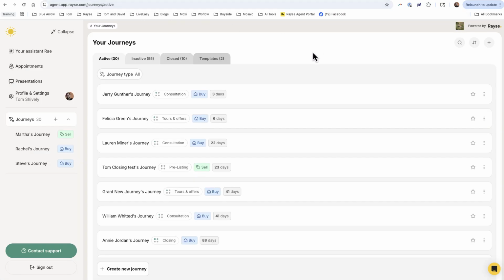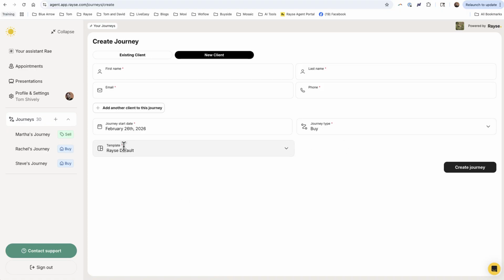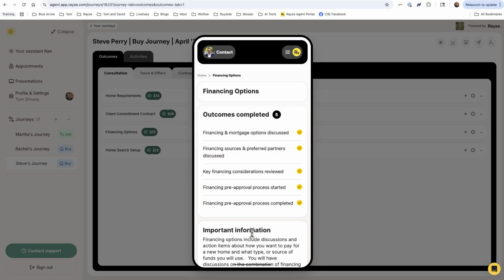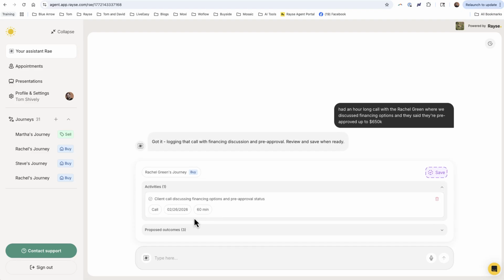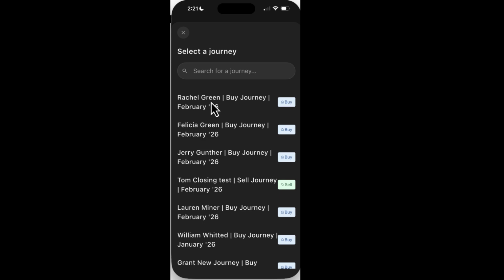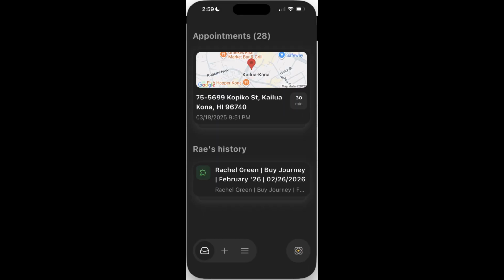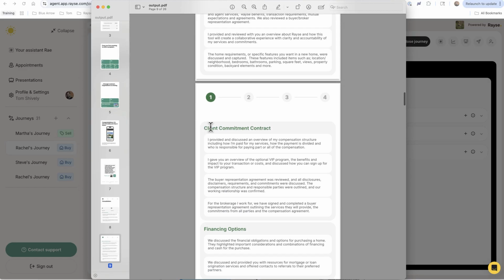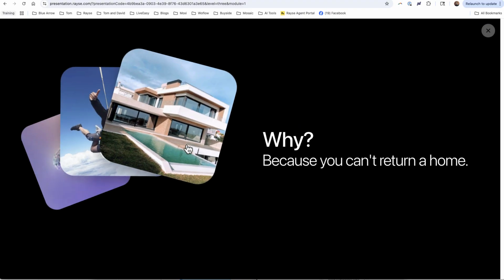Rayse Complete Platform Walkthrough: From First Login to Closing Report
If you’re new to Rayse or want to make sure you’re using every part of the platform to its full potential, this video walks you through everything step by step.

In this complete overview, you’ll learn how to:

• Log in and navigate the Rayse dashboard
• Create your first Journey and understand how it drives client transparency
• Use RAE as your personal assistant to streamline your workflow
• Launch interactive presentations that clearly communicate your value
• Generate and leverage the Closing Report to reinforce your impact

Rayse was built to work the way agents work. It helps you show your value, stay organized, and give clients a modern, transparent experience from first conversation to closing day.

Whether you’re brand new or just want a refresher, this is your full platform tour in one place.

If you’d like, I can also tailor the description to be more SEO-focused, more agent-emotional, or more punchy depending on your goal for this video.